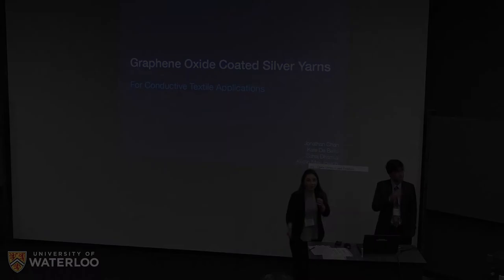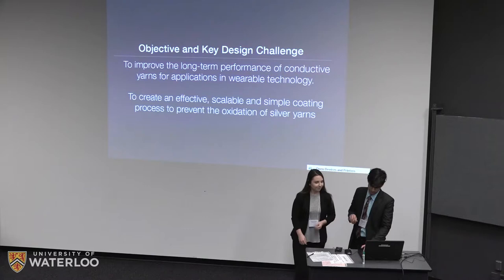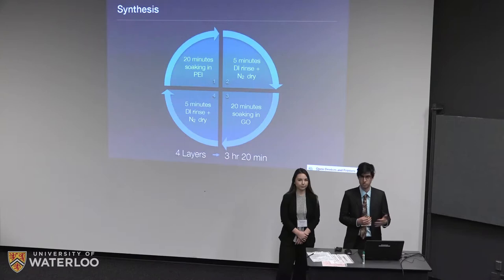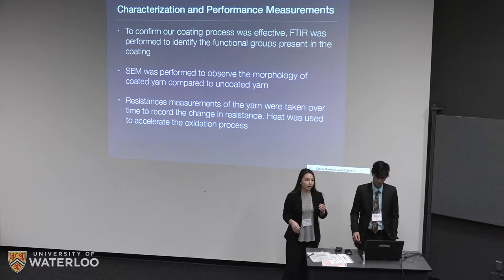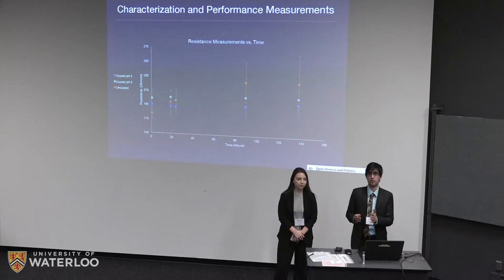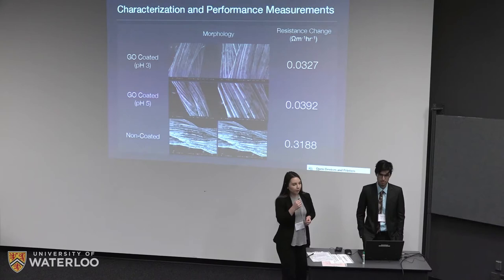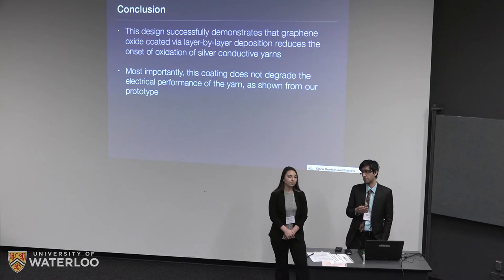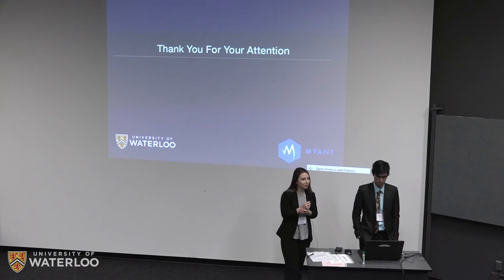Graphene Oxide Coated Silver Yarns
Rapid expansion of the wearable technology market has led to an increased demand for electronic textiles and fabrics. Current commercial conductive yarn lacks physical robustness, which leads to textiles that cannot withstand the stresses of daily use, ultimately resulting in products with a limited lifetime. This Capstone Design team’s project improves on current conductive yarn by using a graphene oxide coating that protects the yarn from all forms of degradation while preserving performance, allowing for the creation of more marketable advanced textile products.

2018 Capstone Design Team: Jonathan Daniel Chan, Kate De Beillis, Sahaj Dhamija and Kristin Makulowich